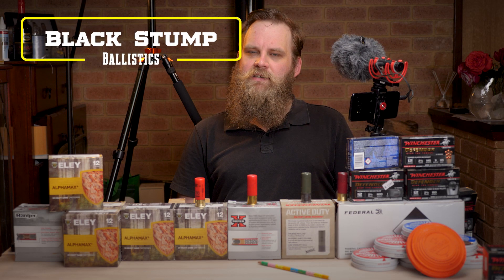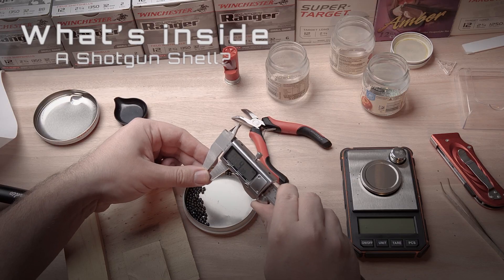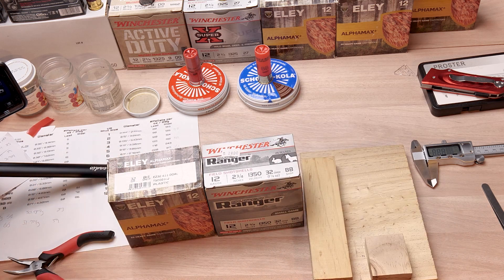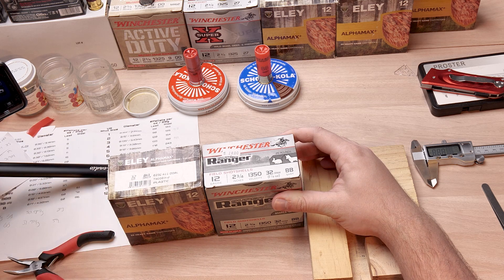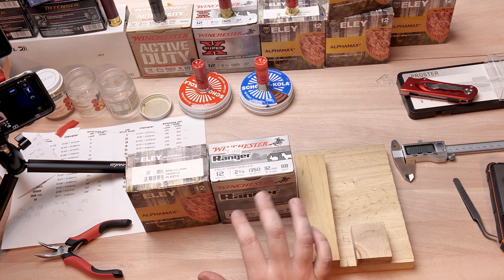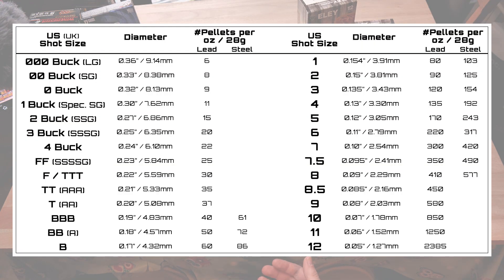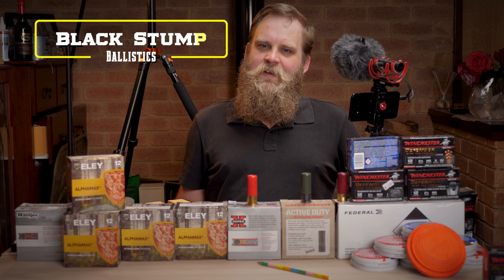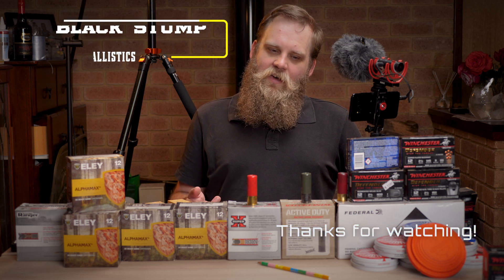When is a BB not a BB? 12Ga shot shell basics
There is a dizzying array of different numbers and letters to decipher when selecting ammunition for your shotgun - what do they all mean? Continuing on our series of looking inside shells, learn the difference between American and English lettered shot sizes, and pick the one that will work best for your needs.

See for yourself what difference between a BB and AAA shot is, as we cut open a  selection of 12ga Winchester Super Ranger and Eley Alphamax field shot shells.